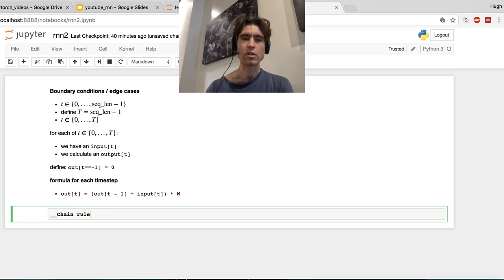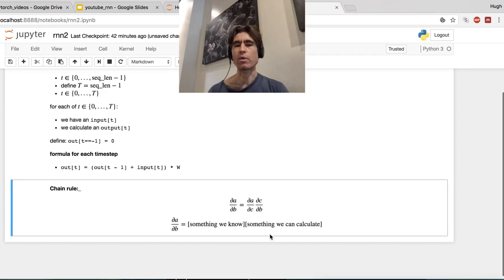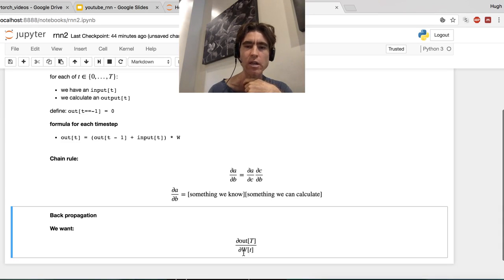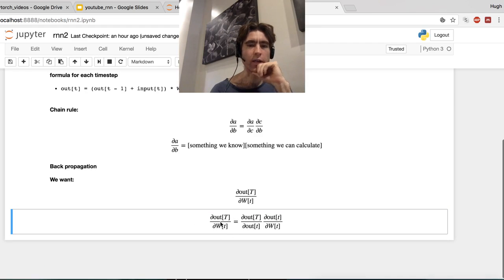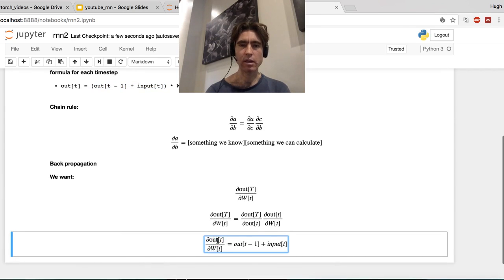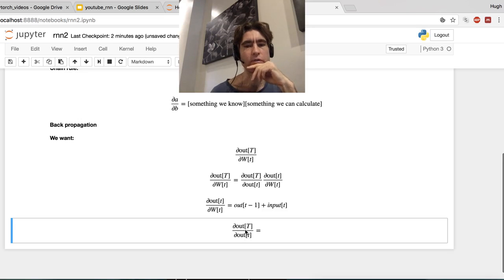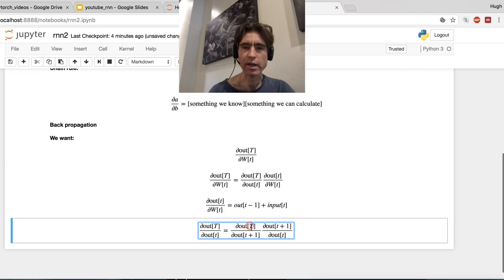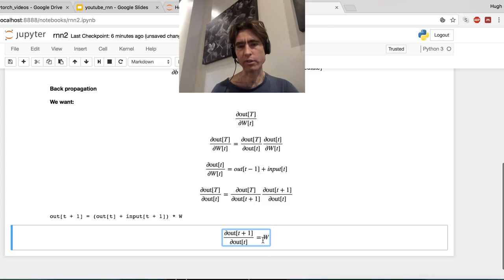Maths for RNNs, using PyTorch, part 4: chain rule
We are going to walk through the maths for RNNs, using PyTorch to demonstrate the formulae. In this part we present what is the chain rule, and how it helps us handle backprop.